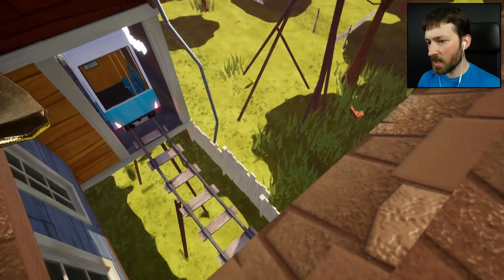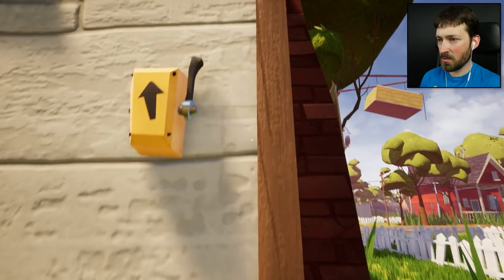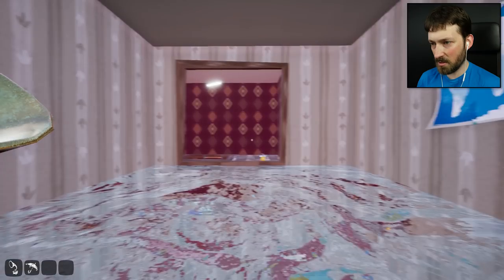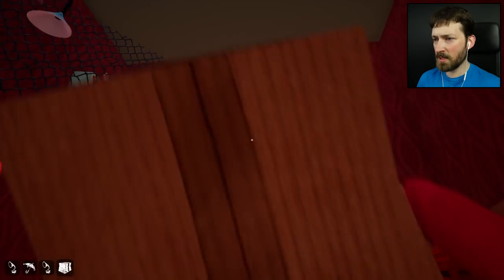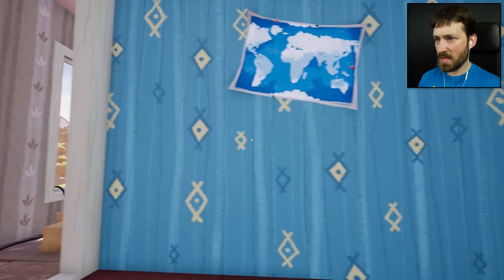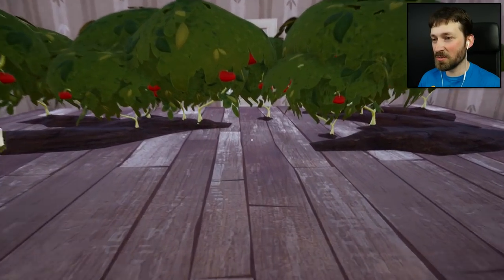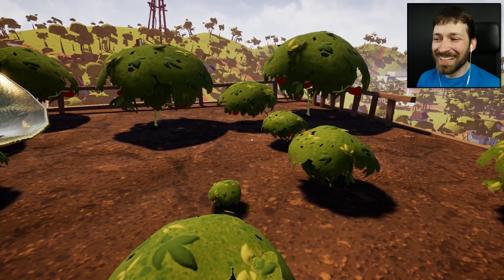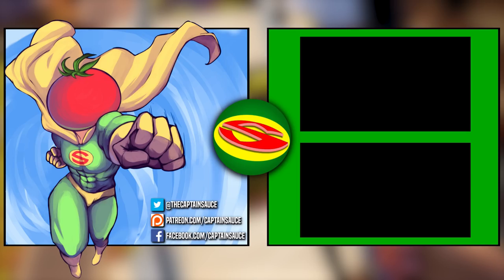WHO IS CAPTAIN SALSA??? - Hello Neighbor BETA 3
With the globe, water, gramophone and tomato plant puzzles out of the way, we're almost ready for the basement in Hello Neighbor Beta 3!